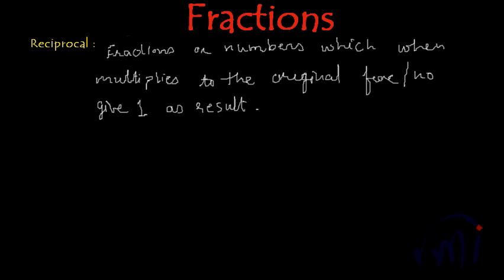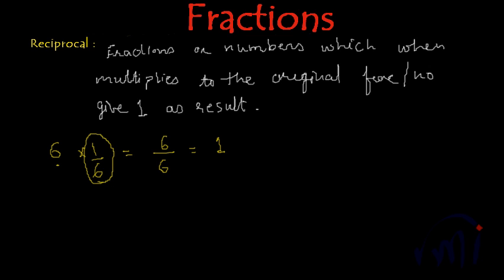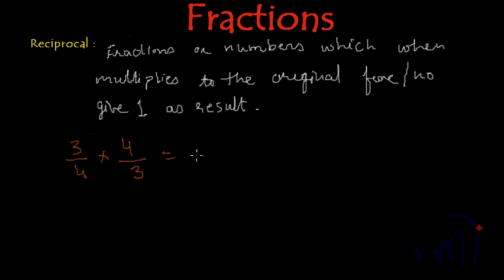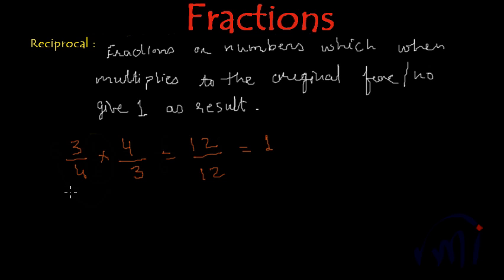Learn to find reciprocal of a fraction